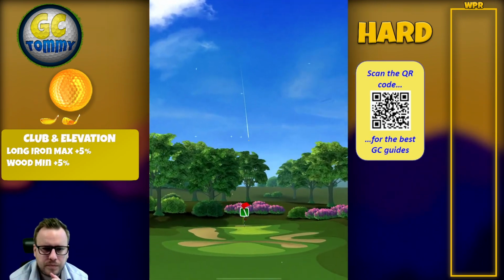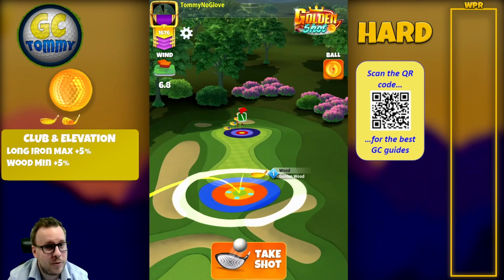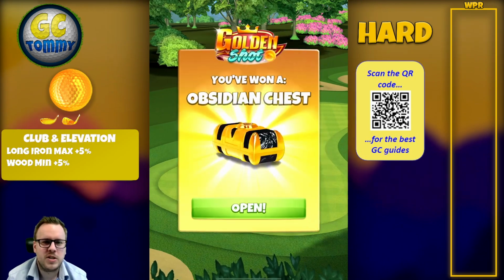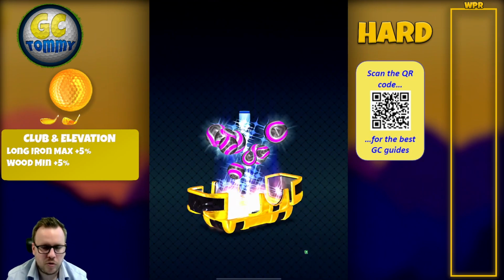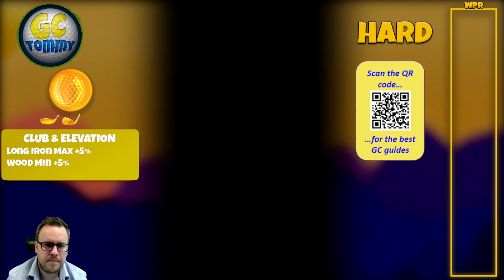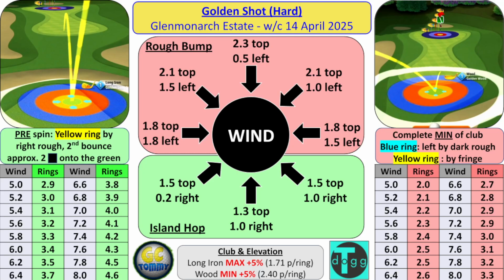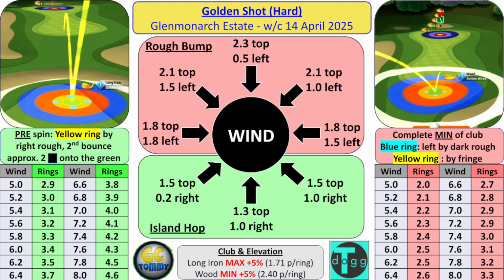Golden SHOT Guide - Glenmonarch Estate Edition *HARD* - 4 Shots, *Golf Clash*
This is the Golden Shot guide for Hard and the Glenmonarch Estate.